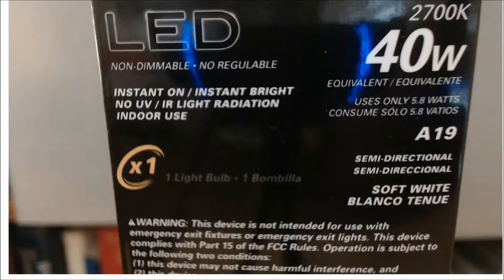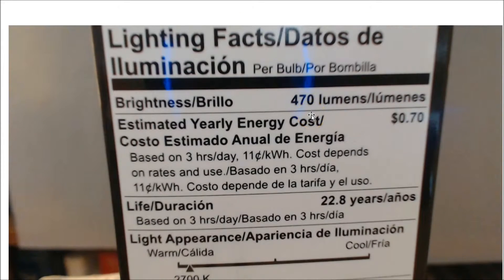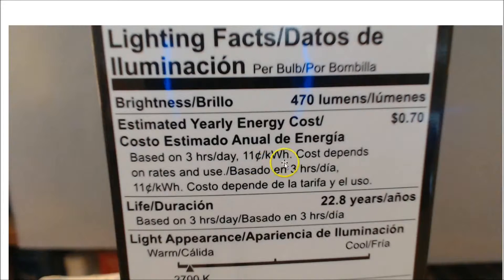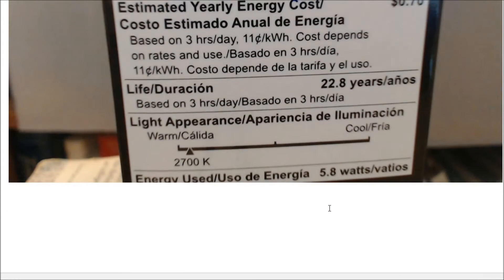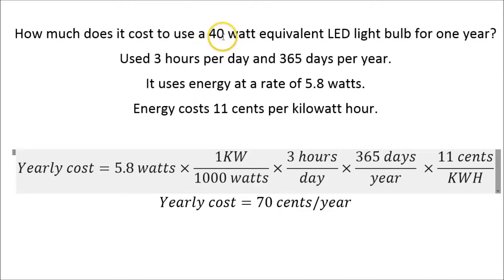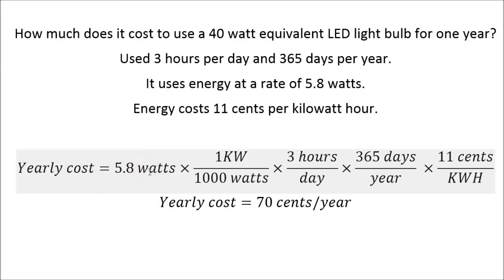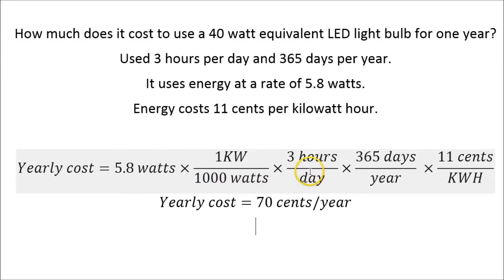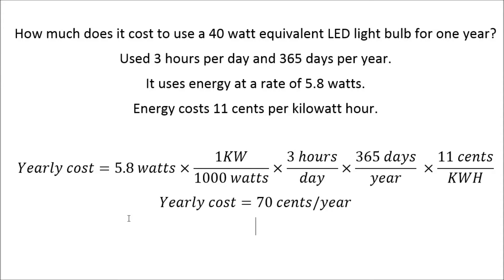Yearly Cost of Using a LED Light Bulb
The cost of using a 40 watt equivalent light bulb for one year at 3 hours per day is calculated.  This is a nice example of the use of the factor label method of doing calculations.